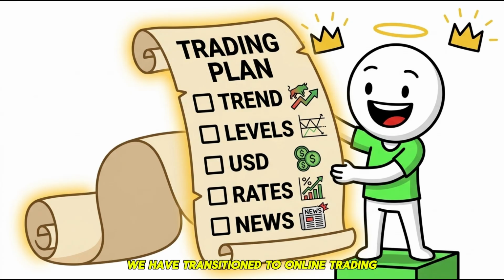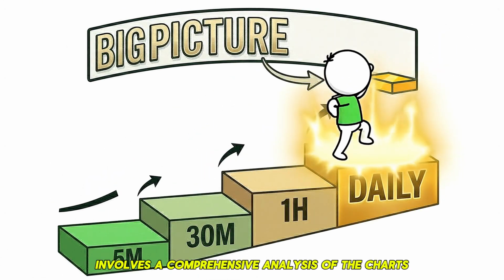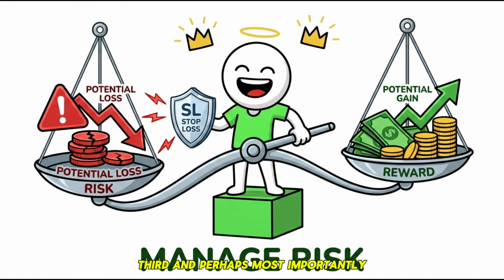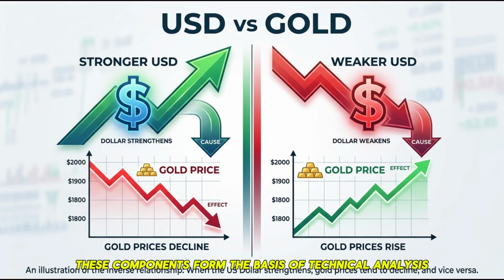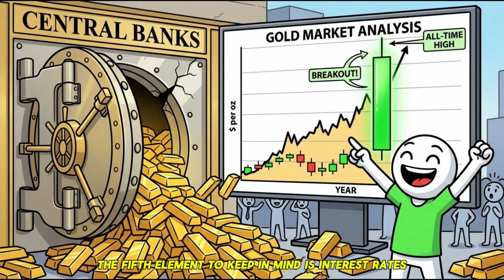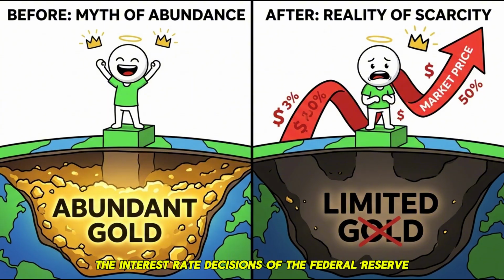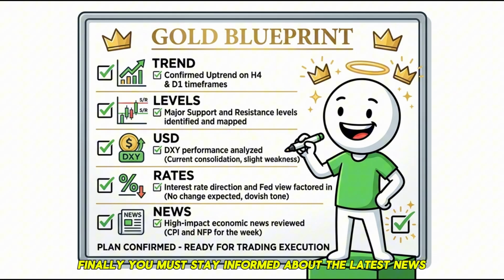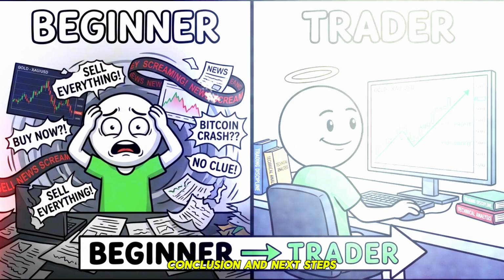Gold Trading for Beginners How to Build Your Gold Trading Strategy | 2026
This complete guide to Gold Trading for Beginners will show you how to build a simple and profitable trading strategy in 2026. Learn the basics of Gold Trading for Beginners, including market structure, entries, risk management, and trend analysis.

If you want to master Gold Trading for Beginners, this video will help you avoid common mistakes and create a strong foundation. Start improving your results with Gold Trading for Beginners and take your Gold Trading for Beginners journey to the next level.

00:00 gold trading for beginners
01:00 gold trading strategy
02:00 best gold trading
03:00 summary of how to trading for beginners